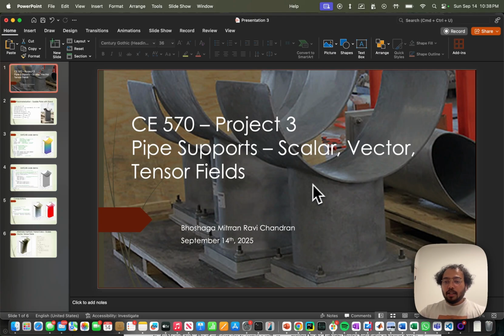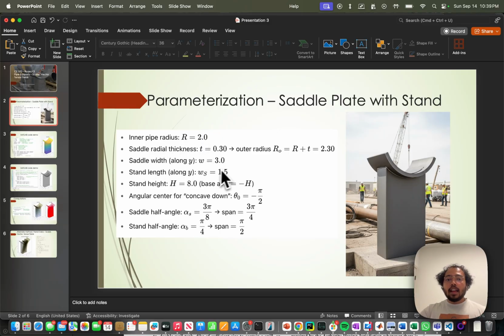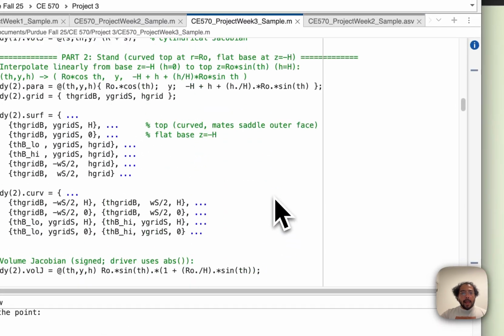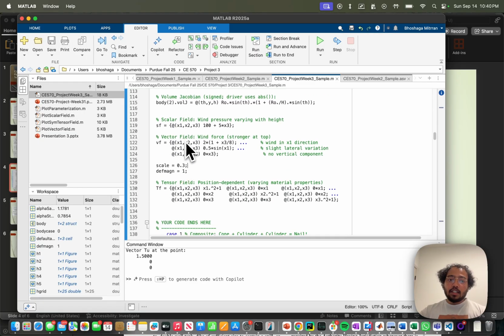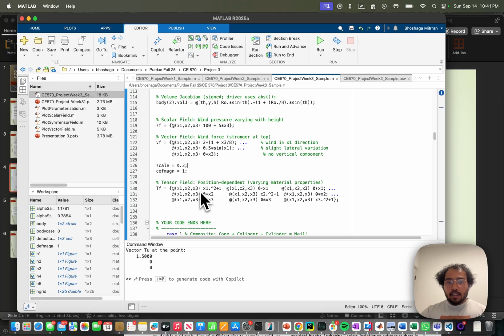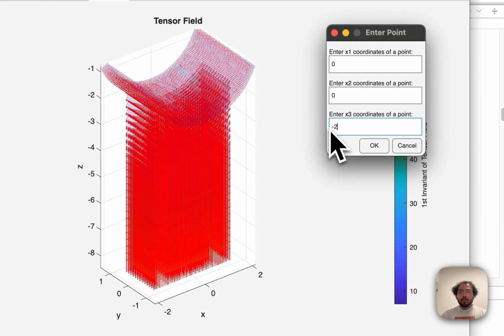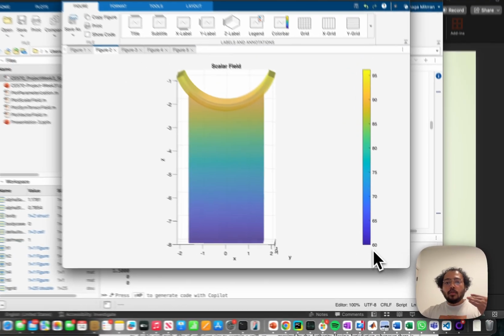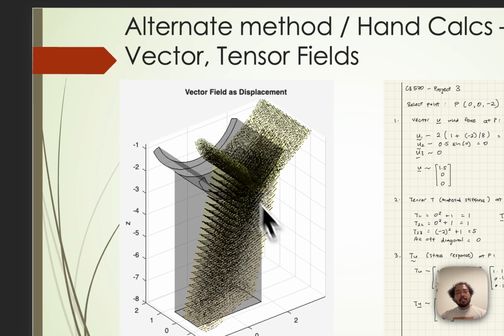CE570 Project 3